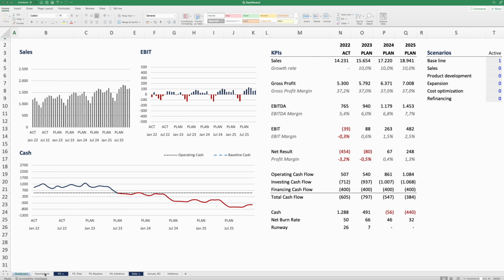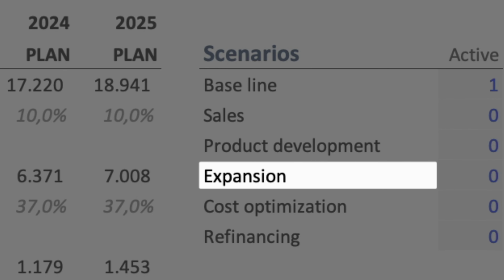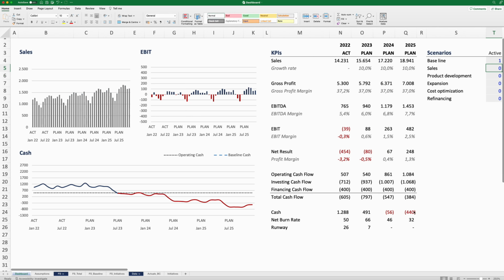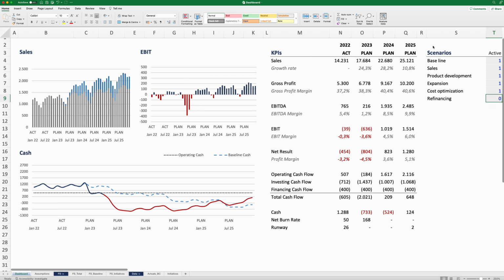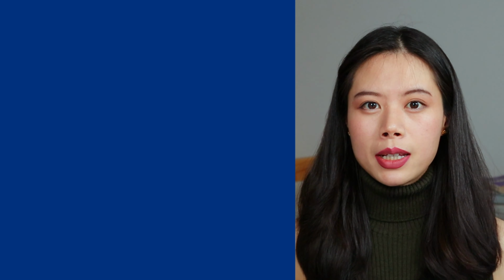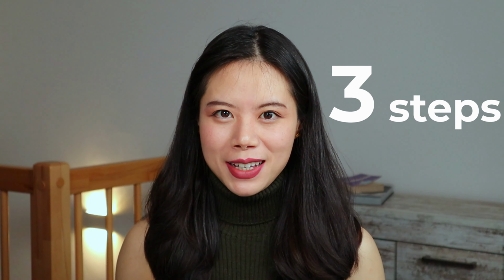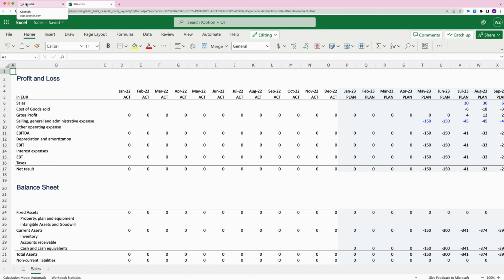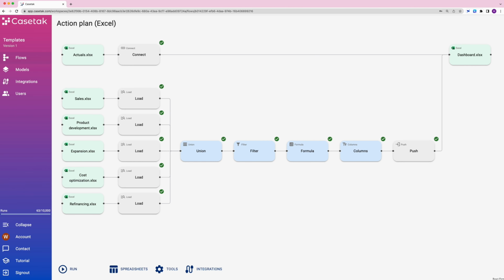3 steps to do scenario planning that actually helps in decision making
Driver-based scenario analysis can be done relatively easily by changing assumptions in our model - for example we can quickly answer a question like: What if our annual sales growth is not 10% but 8%? However, when it comes to more strategic questions such as: What would be the impact of a new sales program? Is it worthwhile to enter a new market? An action-based approach can generate the insights we need. In this video, we break it down and shows how to do scenario planning in 3 simple steps in Excel. And how using Casetak can simplify and automate this work for the future.

Chapters
00:00 Introduction
01:06 Case overview
01:49 How to do it in Excel
03:05 How Casetak can help
04:20 Additional resources